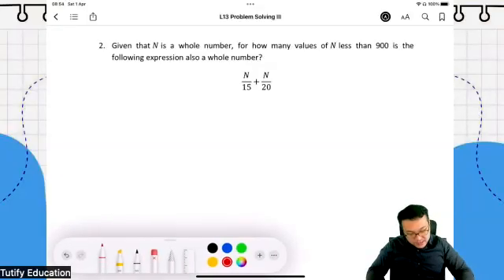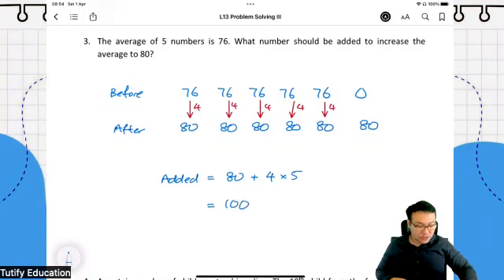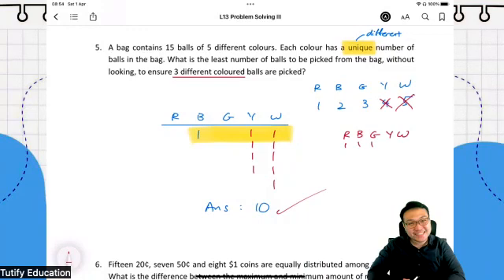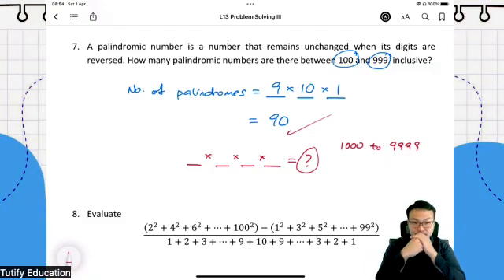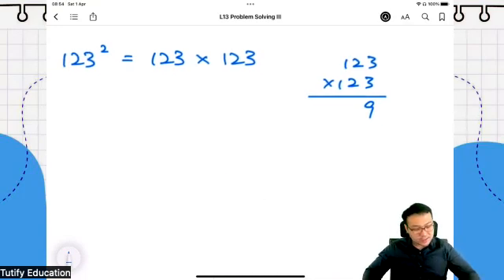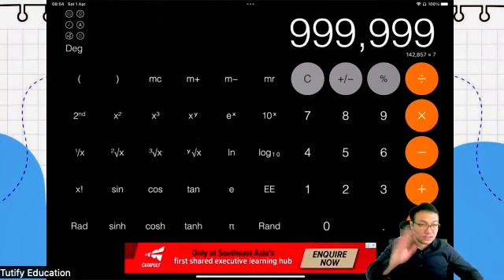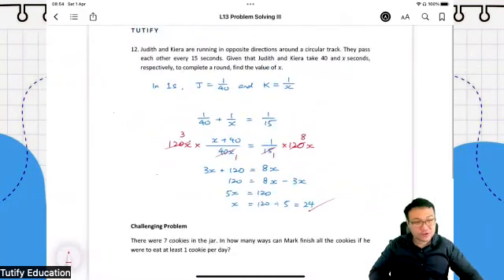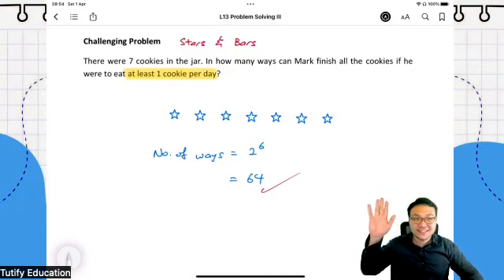L13 Problem Solving III